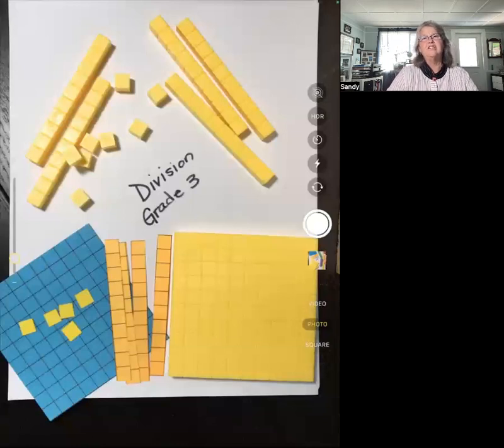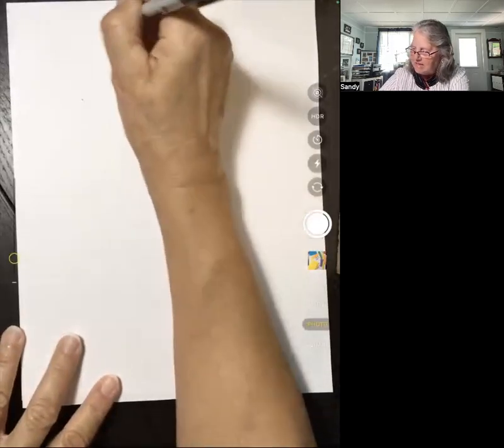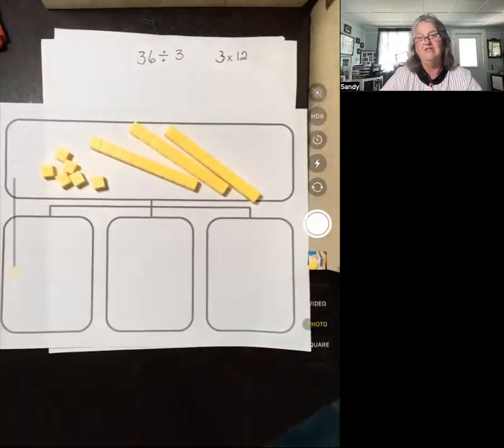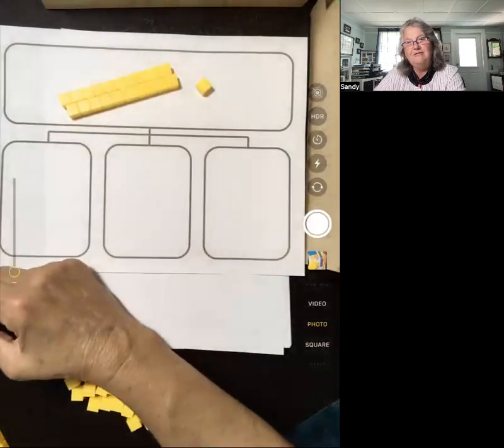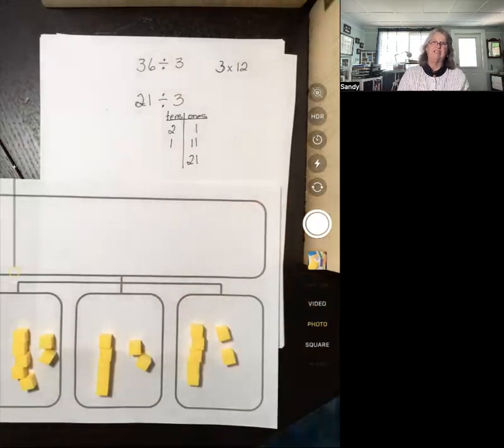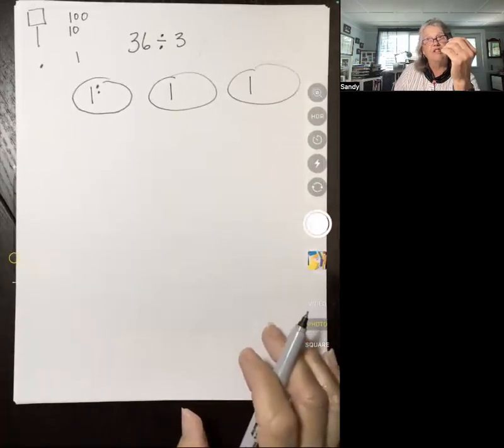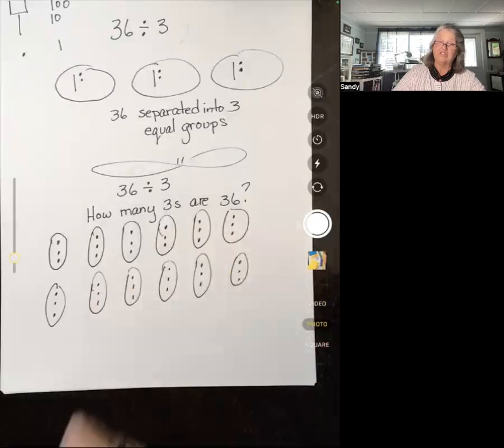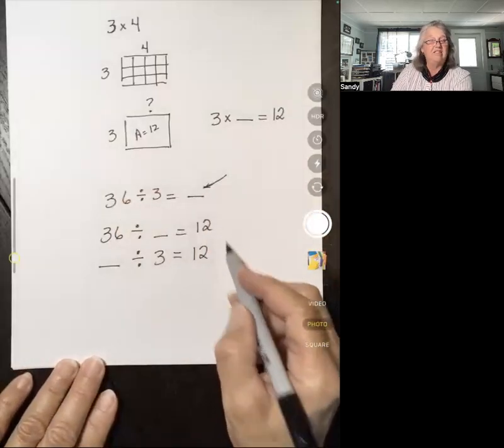Division in Grade 3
Learn about the division models and understandings your child is learning in grade 3. Purposely using a variety of models such as equal grouping, area, and removing equal groups helps your child develop the language of story problems and the actions represented by division. It also helps us build the connection between division and multiplication.

To view,